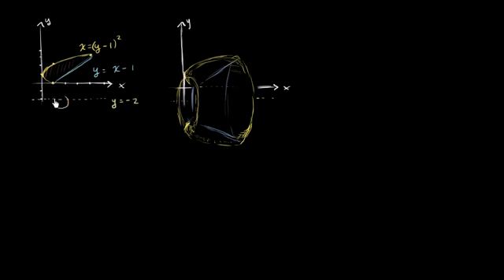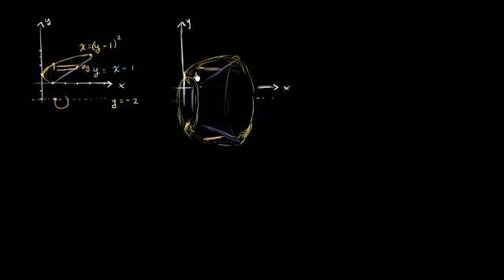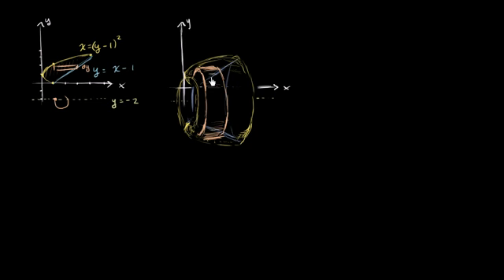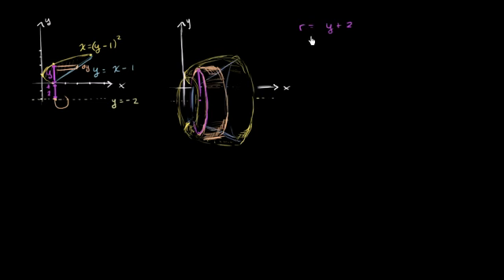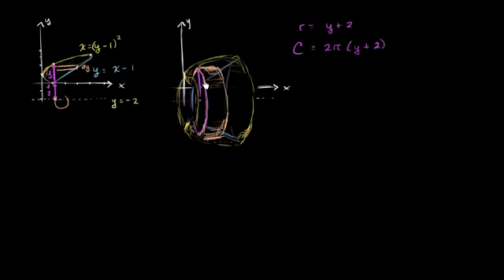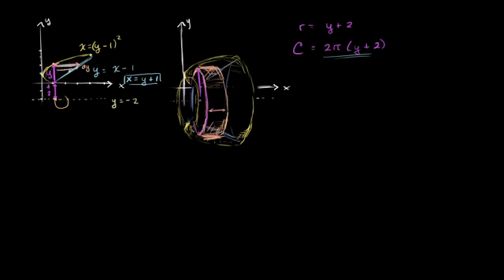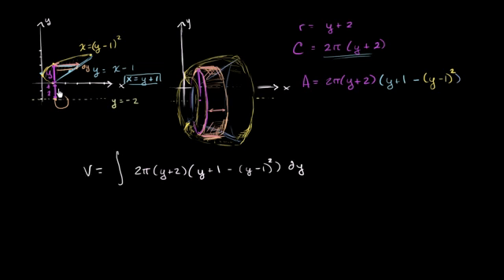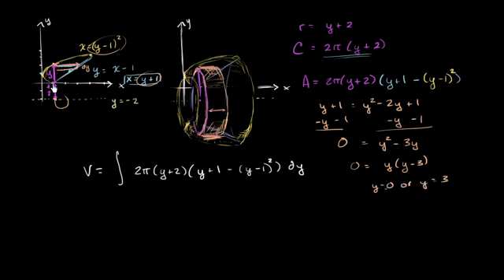02 Shell method 06 Shell method with two functions of y